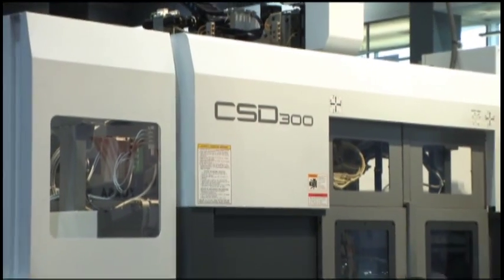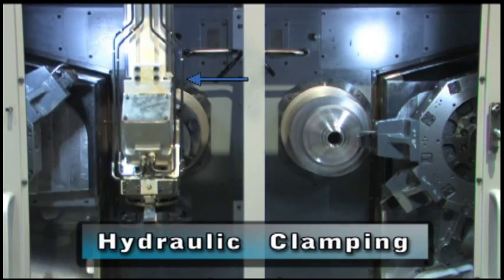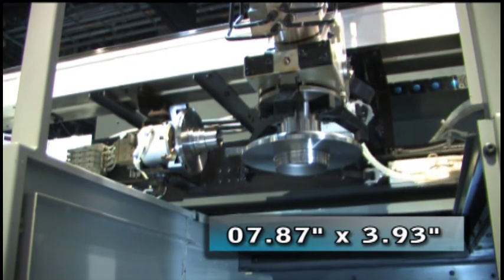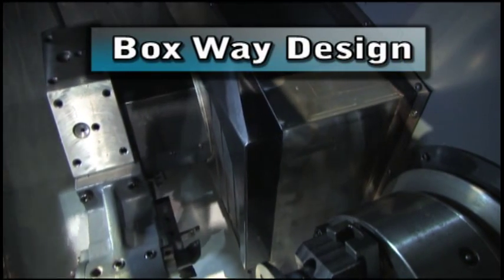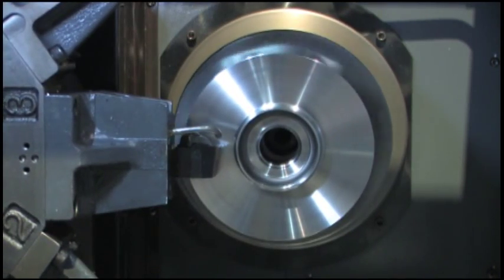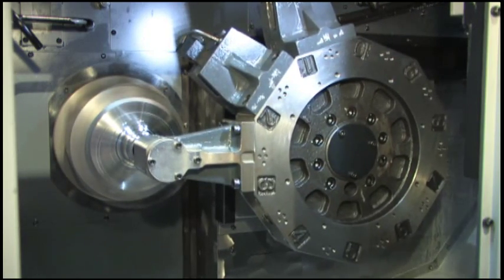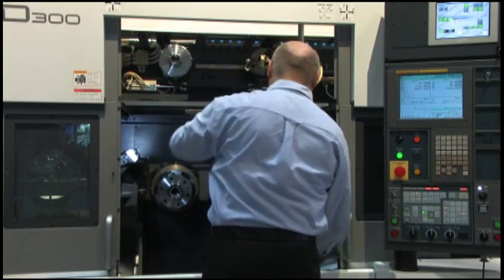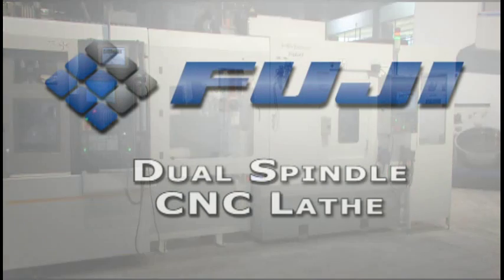CSD300 Parallel Twin Two Spindle CNC Lahte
The CSD-300 Series of parallel twin two spindle CNC lathes feature both Z- and X-axis box way slides for heavy cutting, superior surface finish and longer tool life.